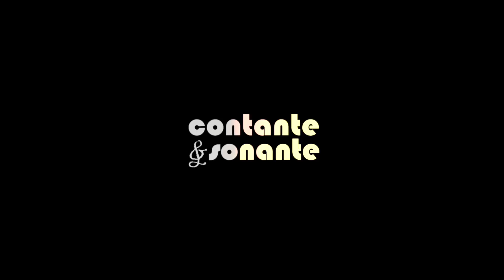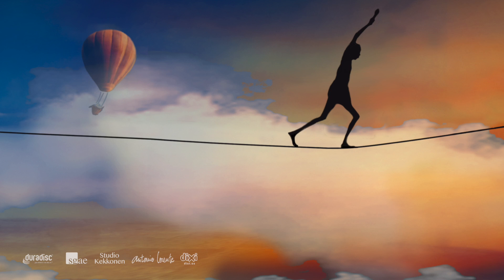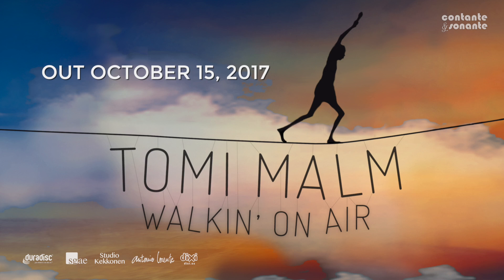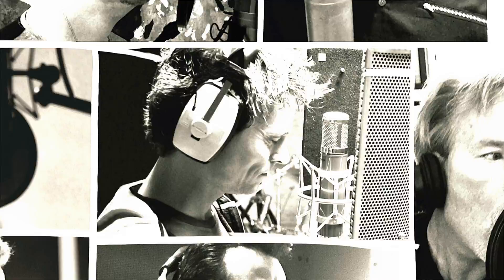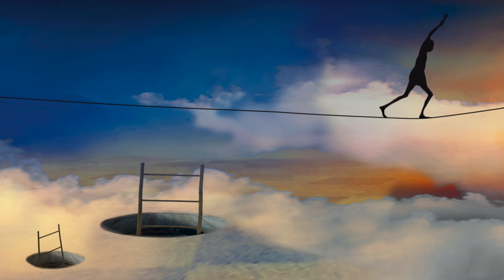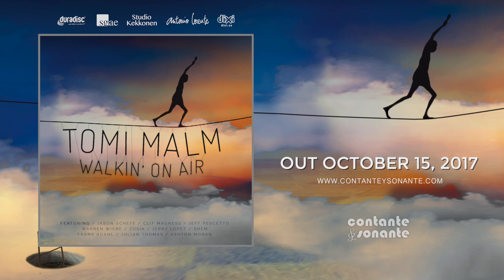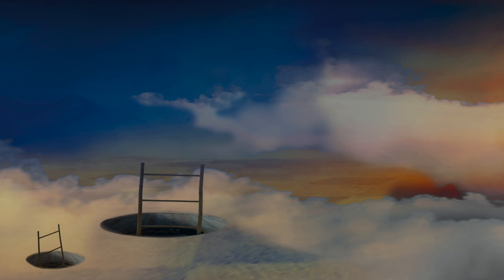Tomi Malm - Walkin' On Air (Out Now)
The Contante & Sonante record label proudly presents the highly anticipated debut album from producer, arranger & songwriter Tomi Malm, titled 'Walkin On Air'.

The compositions have been brought to life featuring vocal performances by Jason Scheff, Frank Adahl, Clif Magness, Jeff Pescetto, Jerry Lopez, Julian Thomas, Shem von Schroeck, Ashton Moran, Zosia & Warren Wiebe and include legendary session players such as Vinnie Colaiuta, Simon Phillips, Alex Al, John “JR” Robinson, Neil Stubenhaus, Robbie Buchanan and more.

Tomi Malm ‘Walkin’ On Air’ is now available for download or on compact disc at music sites everywhere.